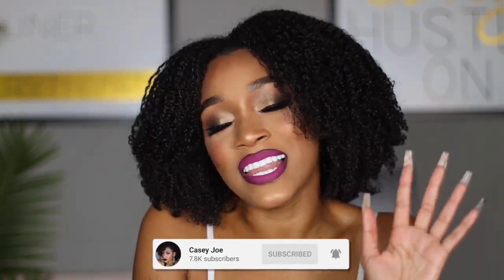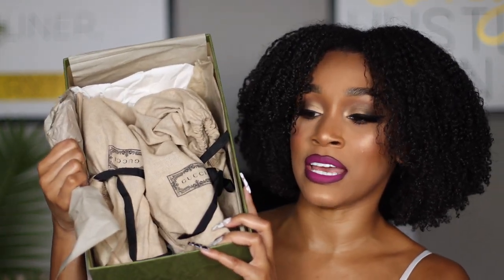ARE THE GUCCI JELLY SANDALS WORTH THE MONEY?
Hey guys! We're back with another video. I purchased these Gucci Jelly Sandals that were definitely giving me early 2000's vibes so I had to share them with you and let you know if I think these shoes were worth they money.

SHOES:

Women's slide sandal with Gucci logo

                   ❓F.A.Q❓

AGE: 26
ETHNICITY: Puerto Rican, Cuban, & Bajan
LOCATION: Atlanta / New York City
SKIN TYPE: Dry / Combination
HAIR TYPE: 4B/4C with Low Porosity

                   📹FILMING EQUIPMENT🖥

CAMERA: Canon EOS 90D - h

2 Fovitec 600 LED Lights